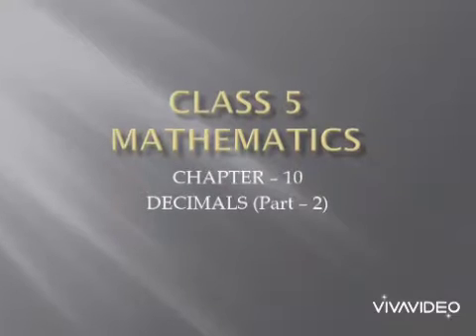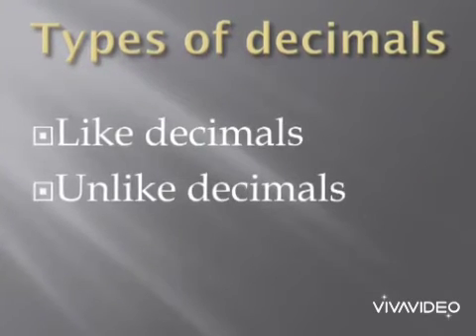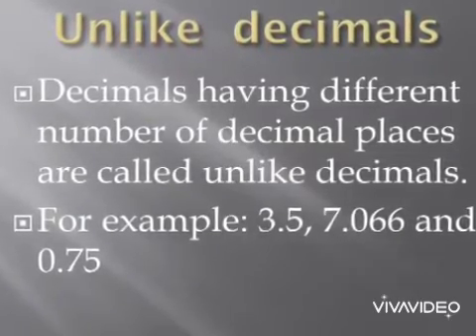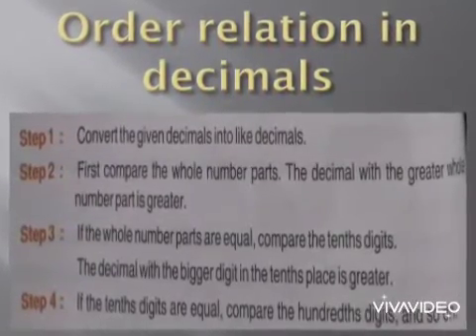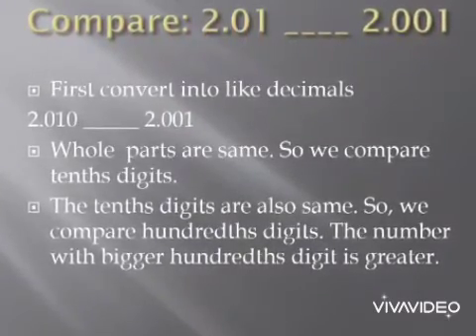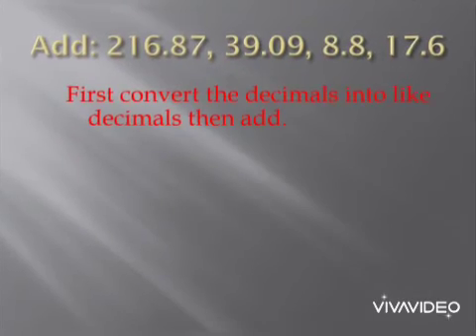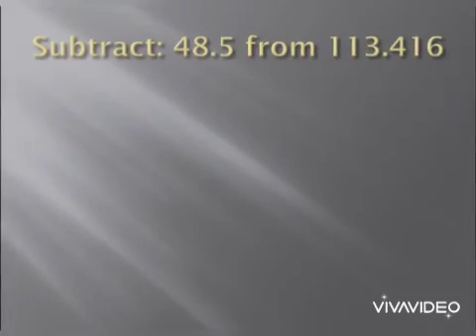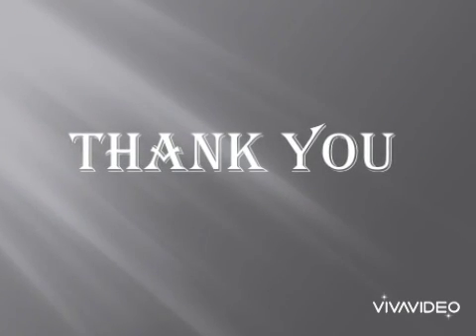Class V Maths Ch. -10 Decimals (Part - 2)